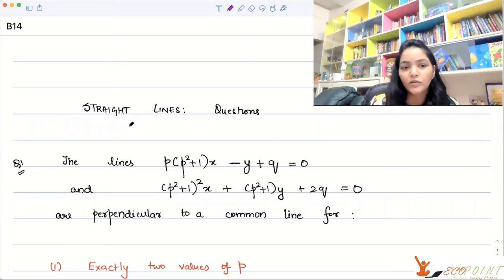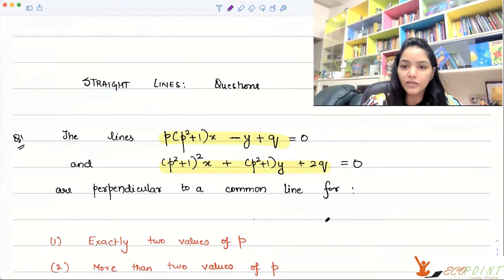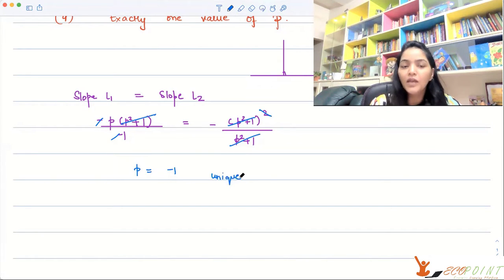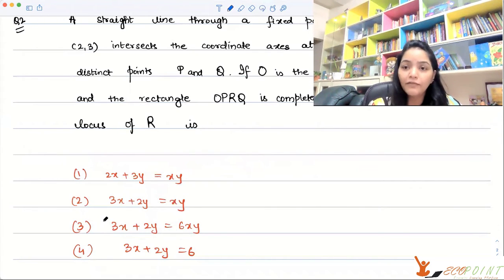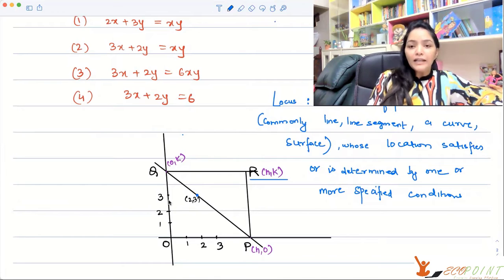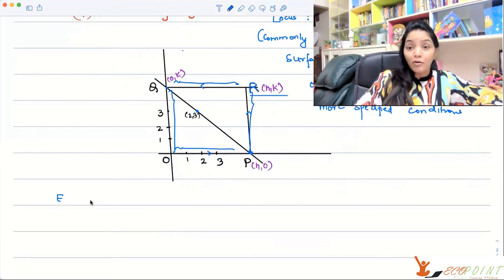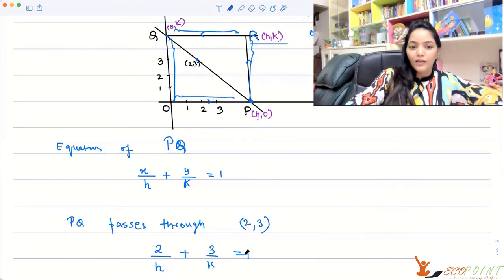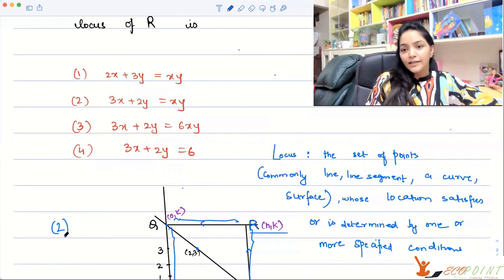B14 Questions on Straight lines, parallel line, locus, IGIDR ,MSE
concept of straight Lines, parallel lines, locus explained through examples